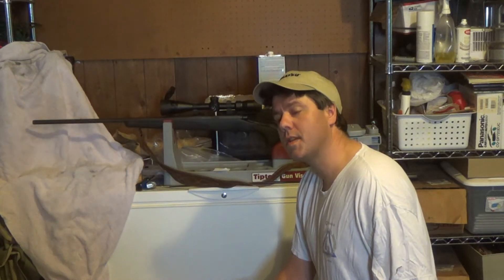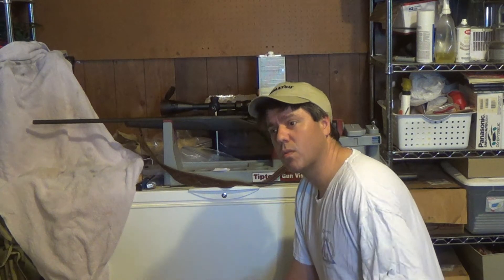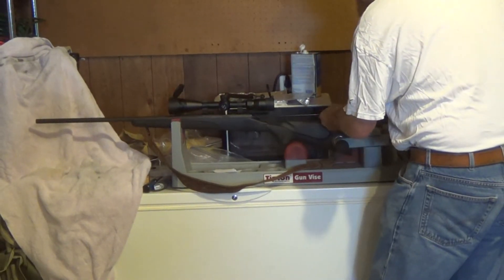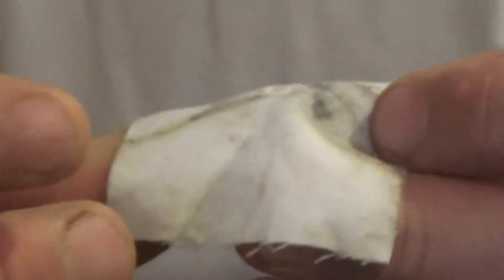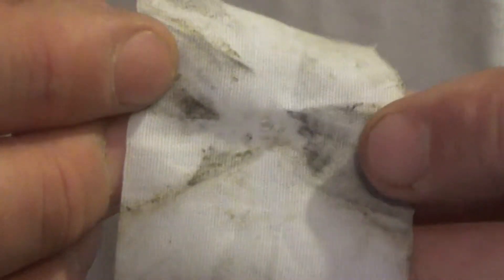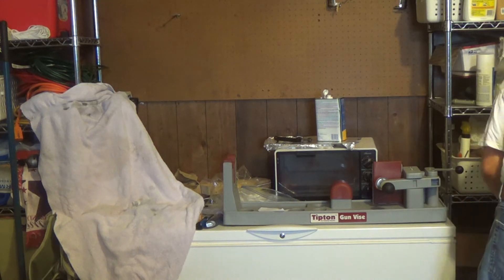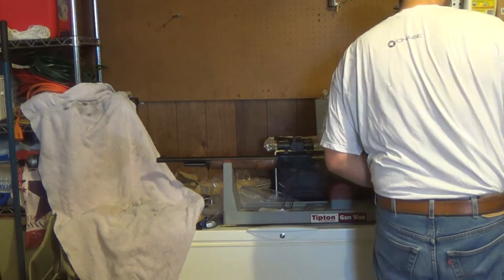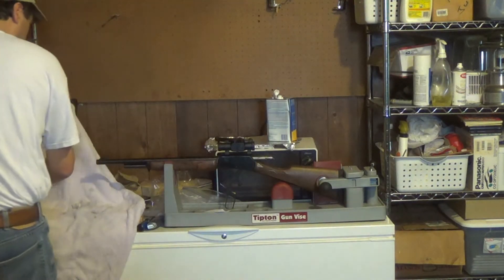Powder coating fouling results (rifle)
After shooting a number of rounds through a 30/06 and a 45/70 an acetone soaked patch was run through the bores.  I found no color on the patches.  All that was found was carbon fouling.  Velocity was up to 2800+ FPS.  There will be future video on actual shooting.